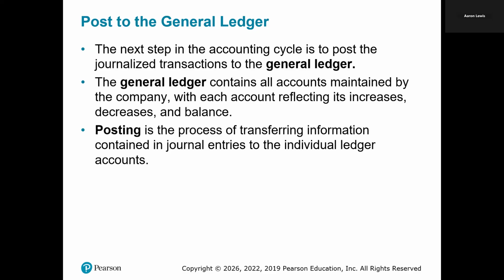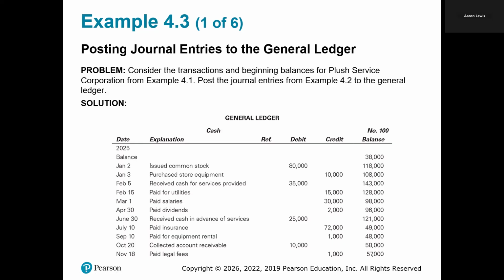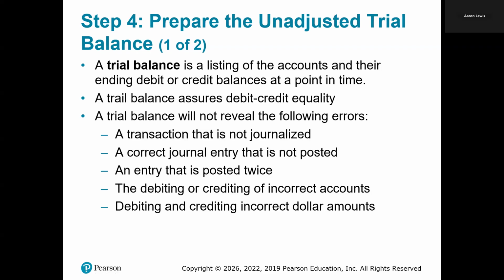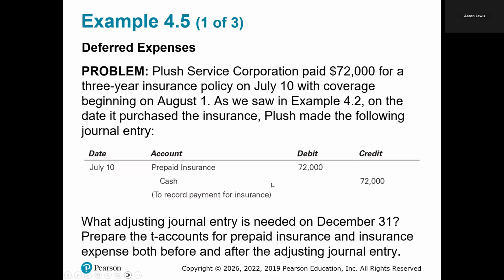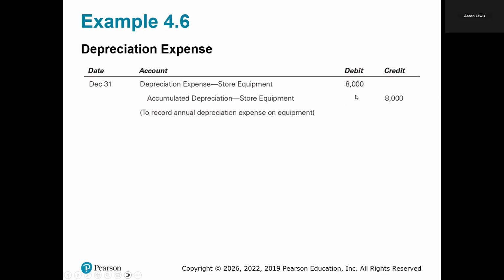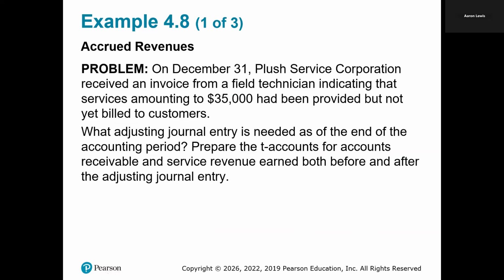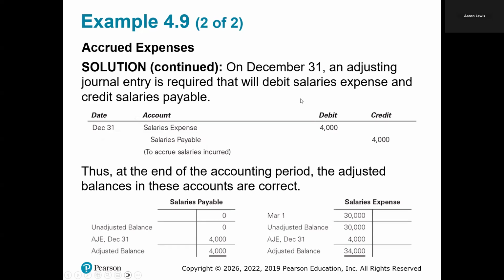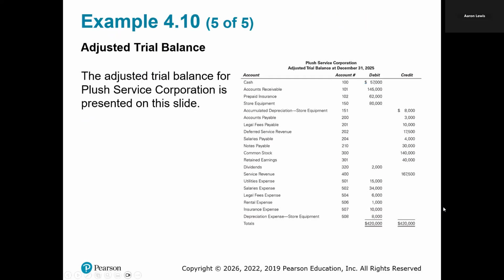AC201 Chapter 4 Lecture (Part Two)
Discussion of how to post to the t-accounts & the general ledger, how to prepare a trial balance, and how the adjusting process works.